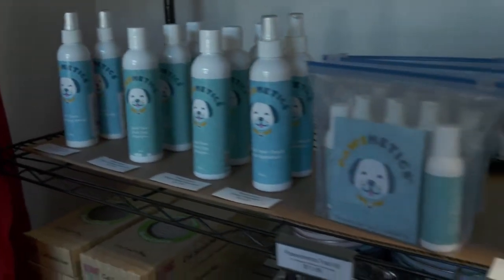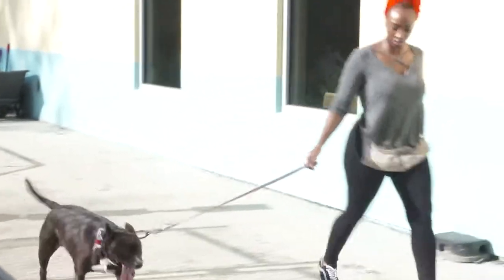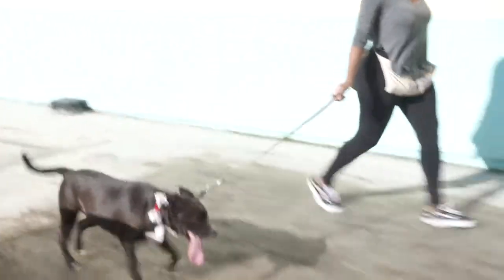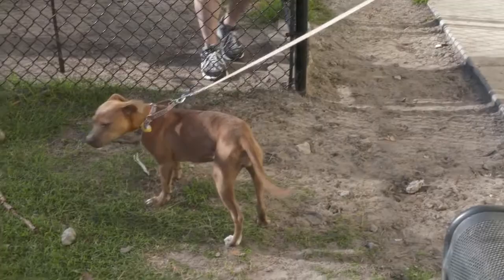JHS Corporate Sponsors - Paw Partners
Does your business want to give back to the community and reach new customers? JHS has the perfect option for you